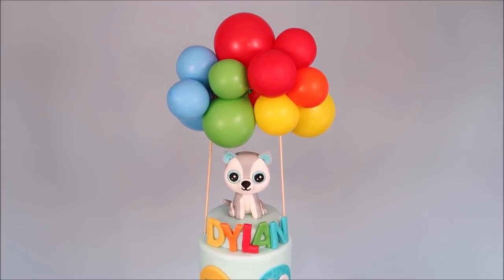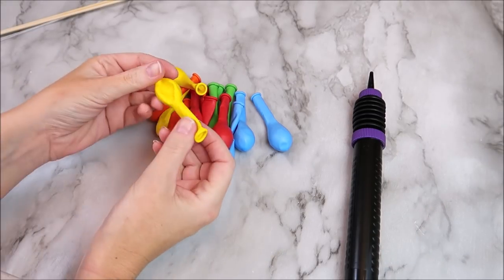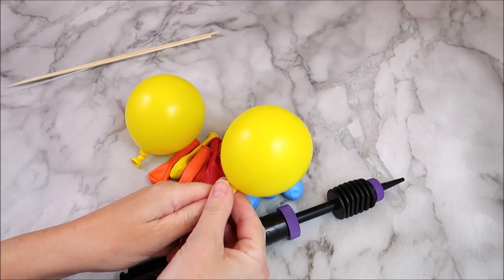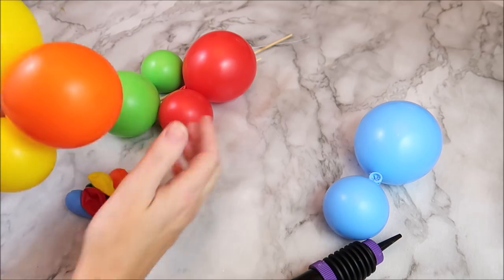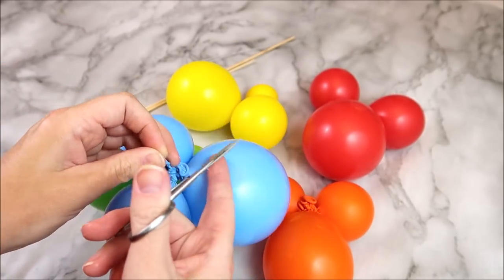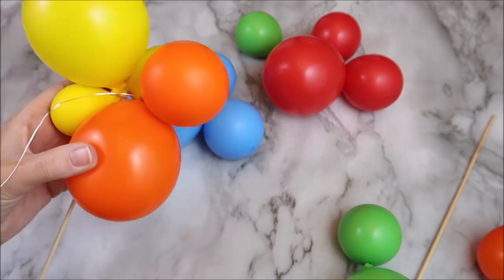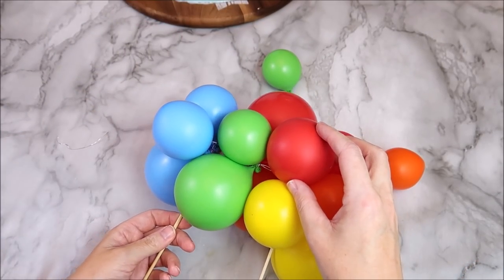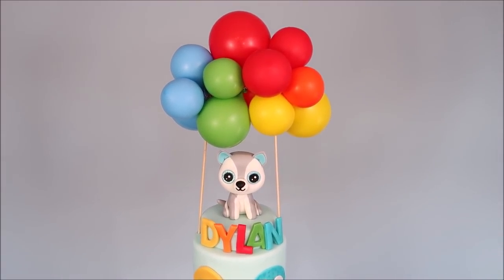Balloon arch cake topper tutorial | Balloon garland 🎈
Make yourself comfy and learn how to make a balloon arch cake topper with me...a perfect accessory to brighten up any cake!

Last week I shared the video of Dylan's Beanie Boo birthday cake and I wanted to share with you how to make the miniature balloon arch that you saw in the video. If you have'nt seen it you can watch it here...

This miniature balloon arch tutorial is ideal if you are looking for a way to give any cake the wow factor. It takes 10 minutes to make and is such a beautiful way to finish off any cake.

Miniature balloon pump
Balloon cake topper kit Multi coloured
Balloon cake topper kit Gold

If you are in the UK Candle and cake sell these in all types of varieties too.

Lets become pals.